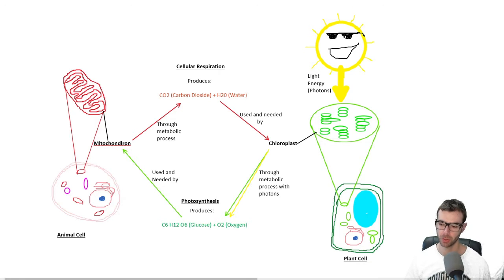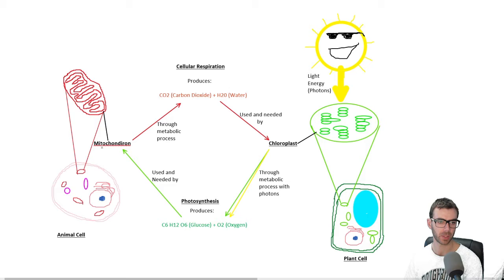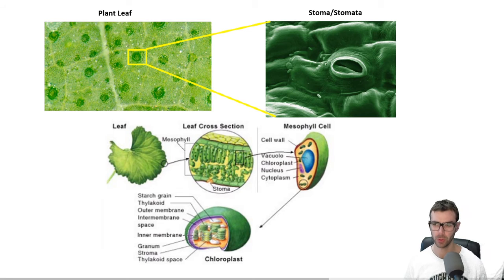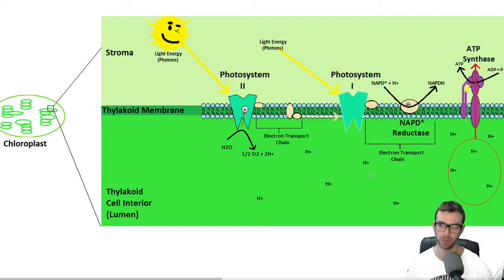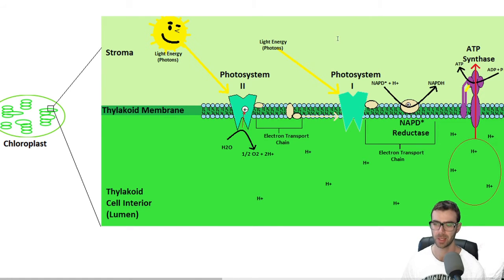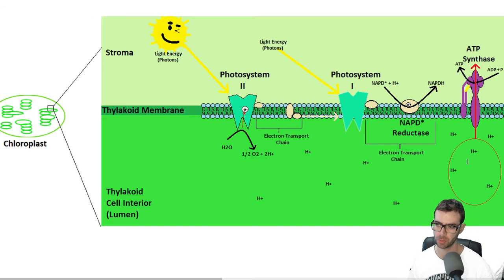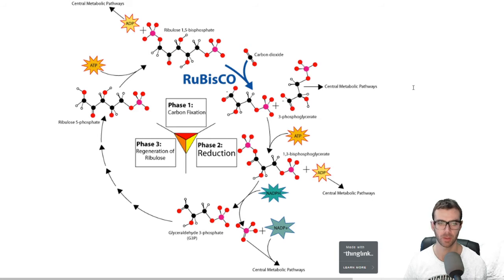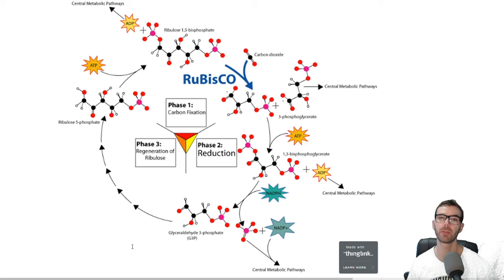Photosynthesis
For science! ..class.
*150 M Km
*Stoma
*G3P